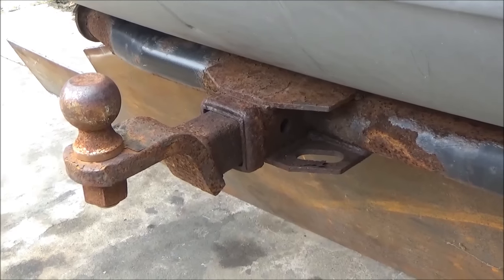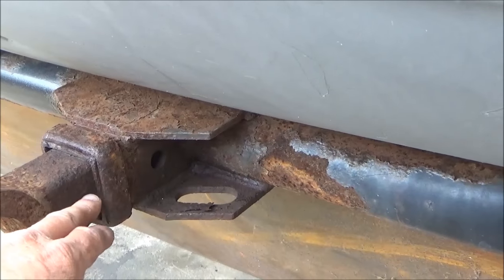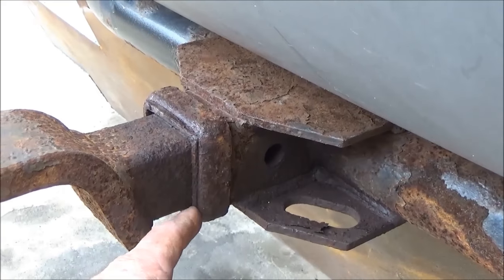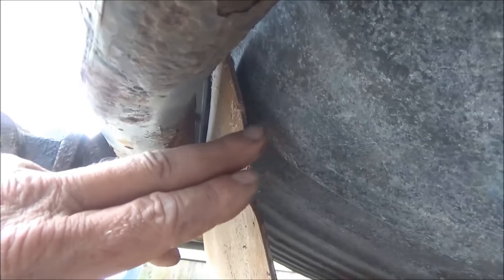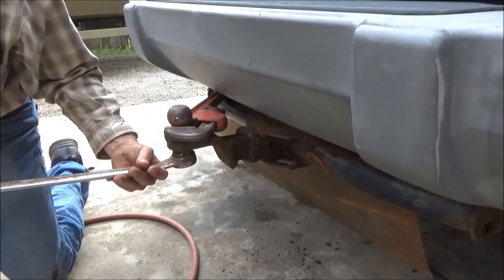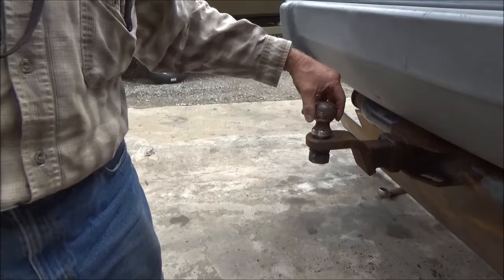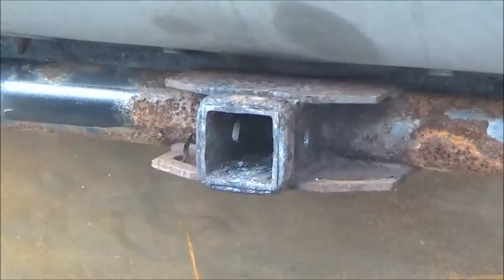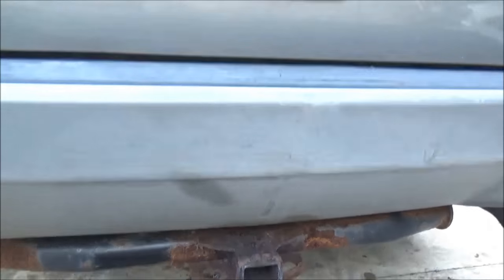Removing trailer hitch that's rusted in the receiver